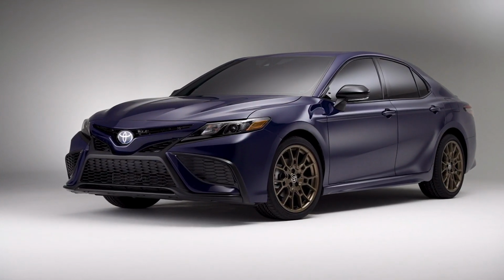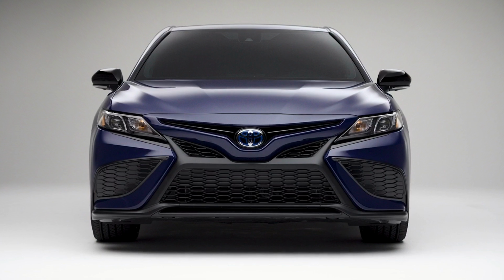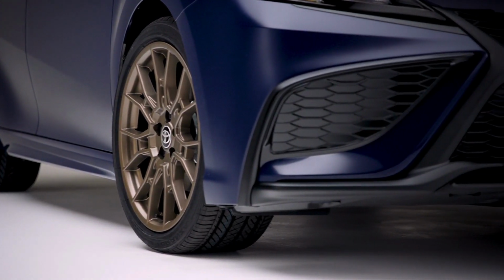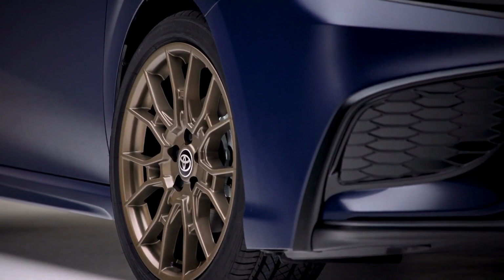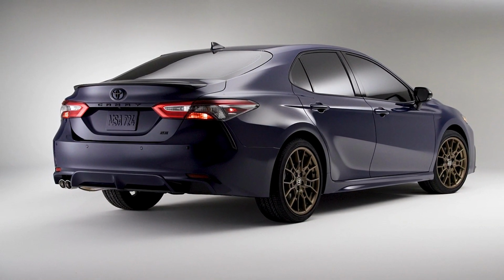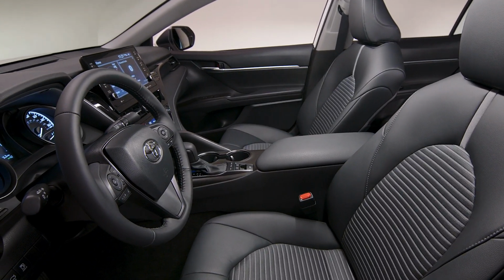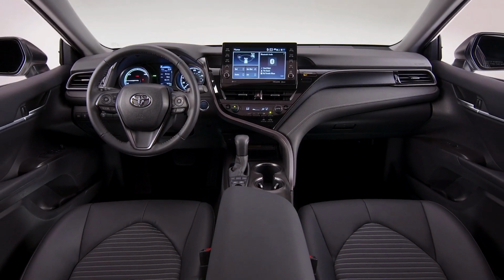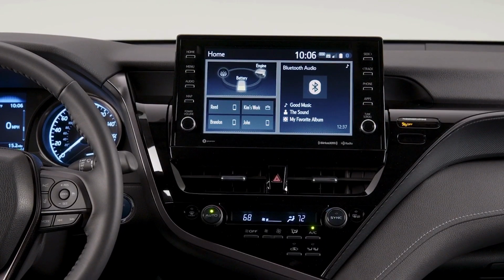2023 Toyota Camry Nightshade Edition | Presentation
2023 Toyota Camry Nightshade Edition interior and exterior presentation.